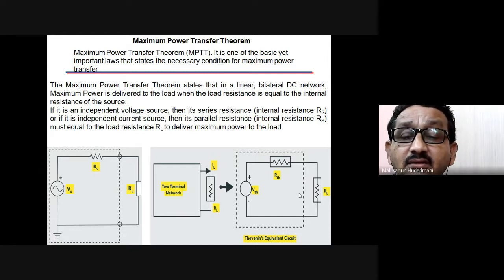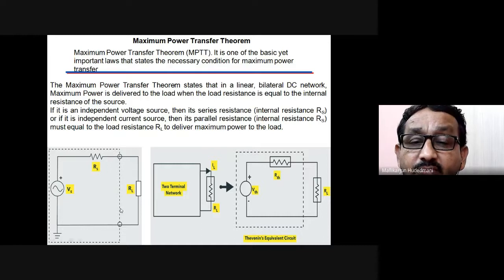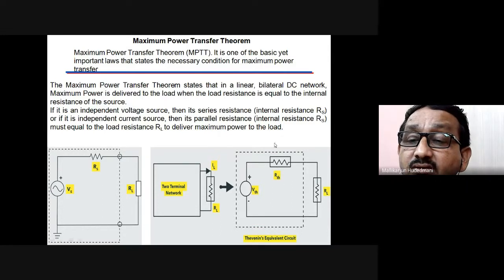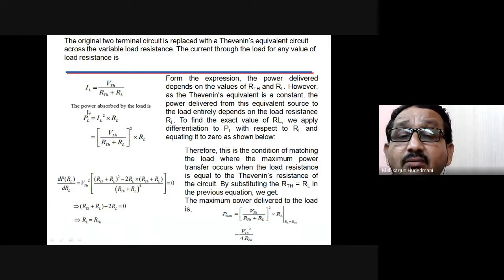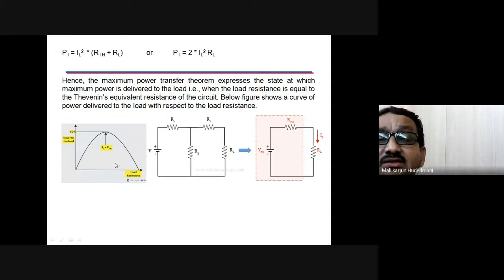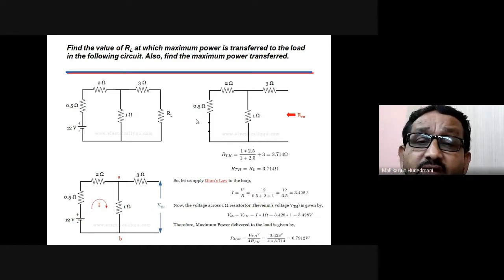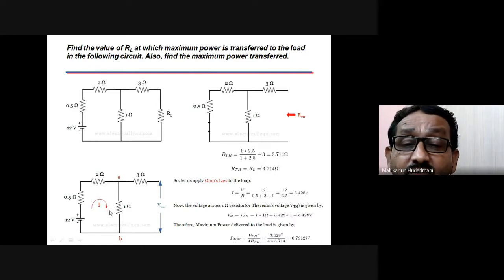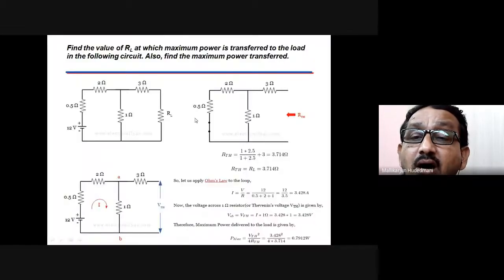Mod -1- DC Circuits- Maximum Power Transfer Theorem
VTU Basic Electrical Videos# Mod-1a-DC circuits-MGH-6- Max power Transfer